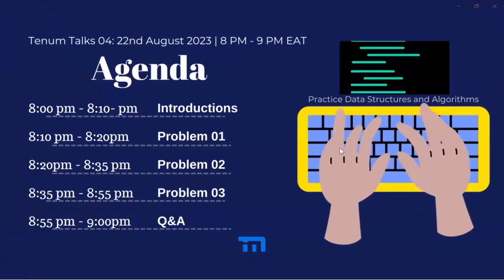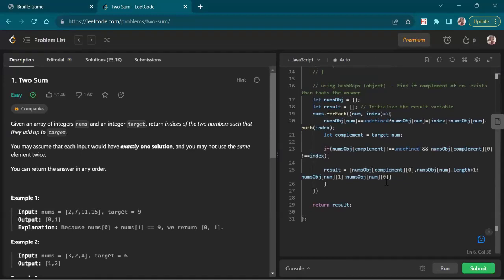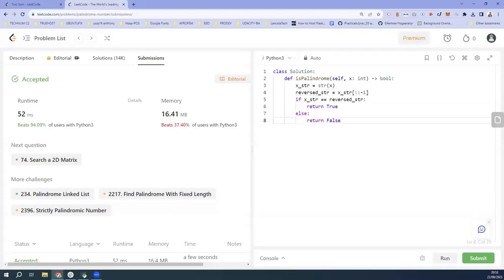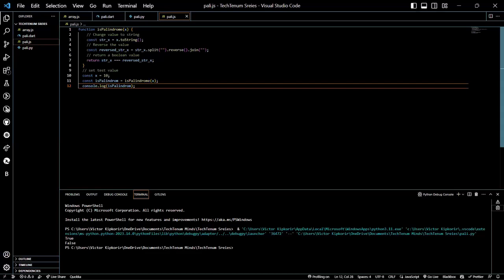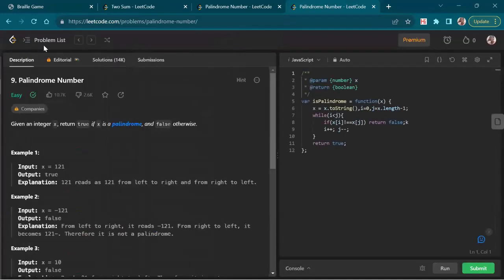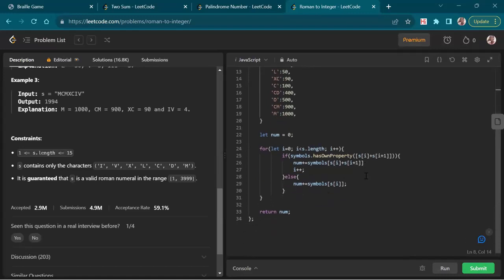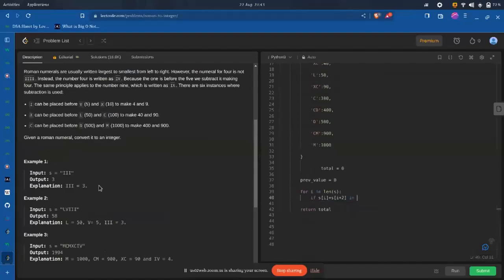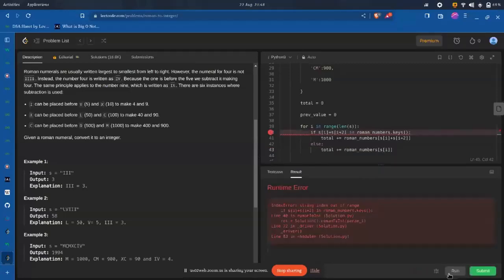Tenum Talks 04: Data Structures and Algorithms Practice | Collaborative Solve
Mastering Data Structures and Algorithms challenges can be daunting, but it's an essential skill set for any programmer. These challenges require a blend of problem-solving, critical thinking, mathematical insight, and programming prowess. And the best way to hone these skills? Practice, practice, practice!

By joining us in this session, you'll benefit from:

Collaborative learning: Work alongside fellow enthusiasts to conquer challenges as a team.

Hands-on experience: Put your skills to the test in a supportive environment.

Insights from peers: Learn different approaches and techniques from your fellow participants.

Skill enhancement: Strengthen your problem-solving abilities through consistent practice.

Don't miss this opportunity to enhance your programming skills and build connections with like-minded individuals. Whether you're a seasoned coder or just starting out, this session promises to be enriching and enjoyable.